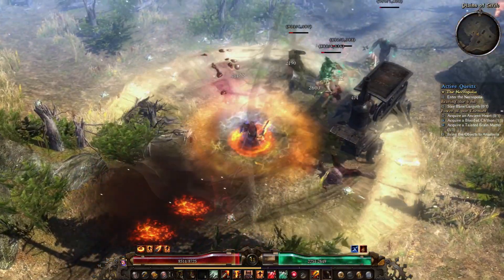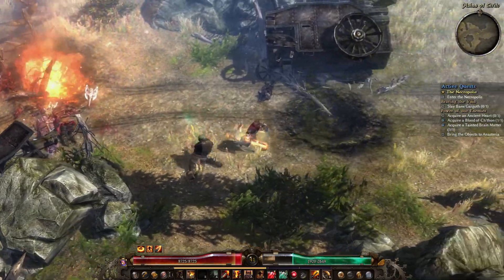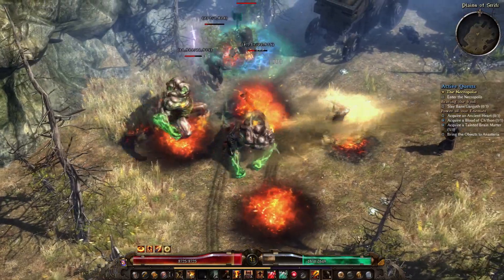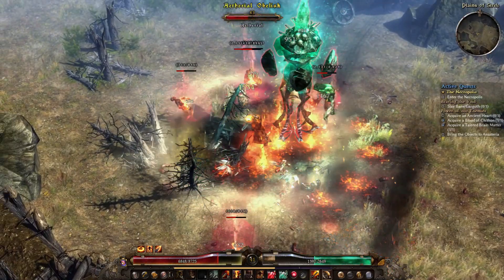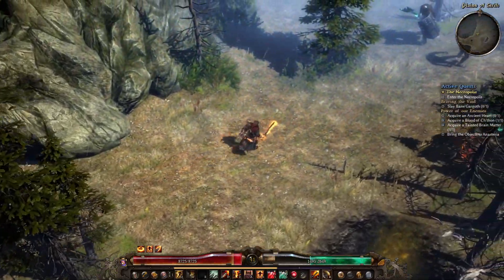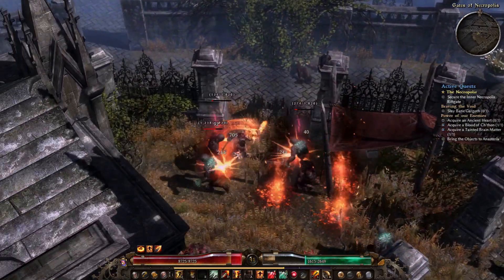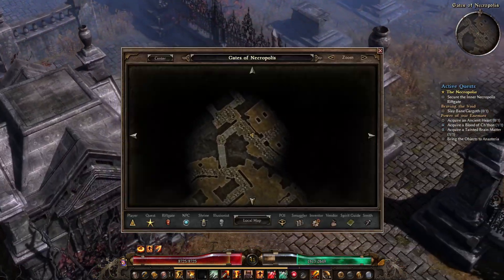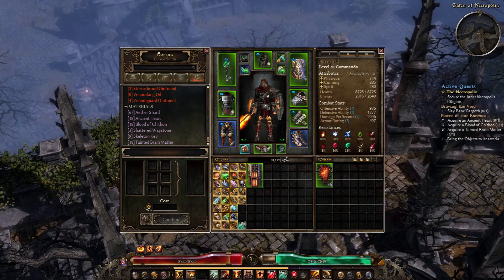Grim Dawn Newcomer's Guide - Episode 17 Soldier Class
In this Episode we are going to start a trip down the tunnel of classes. You can't start a class series without giving the Soldier his due. If you're having trouble figuring out what you'd like to play, you're in the right place.